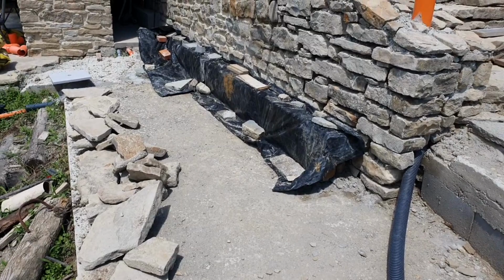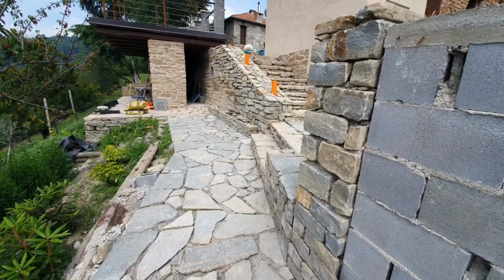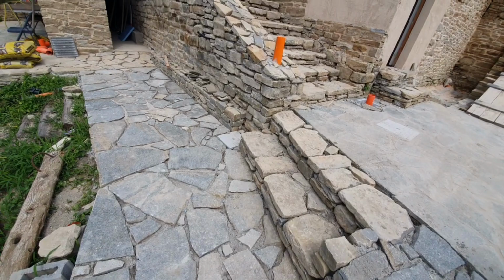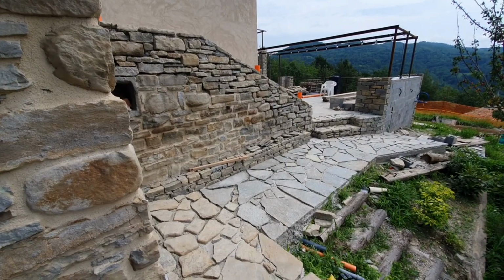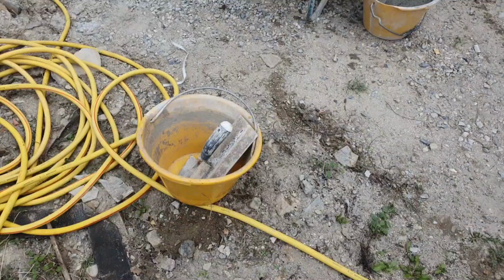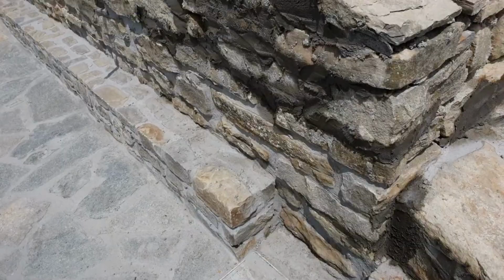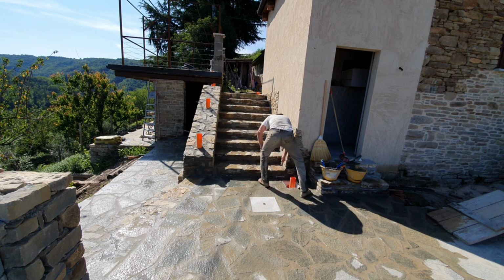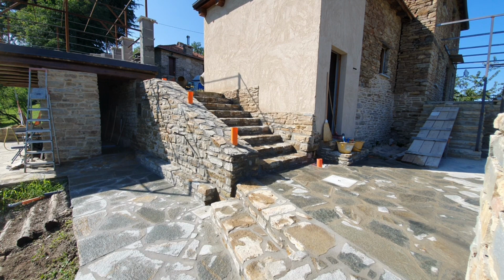#21 Finishing path and stone stairs | Abandoned farmhouse renovation, Italy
So I still needed to finish the 2 steps, some angles in the terrace, the path and a small counter wall, where i excavated below the rocky soil. And than it was all about pointing (learned a new word), grouting, grating and cleaning all the joints for the final result.

TIMESTAMPS
00:00 - Intro
00:42 - What's left to do
01:16 - Some more explanations
02:27 - Revealing path and steps
05:22 - Time to grout?
06:17 - First part: The path
07:25 - One day for the small wall and steps
07:54 - Starting on the stairs
11:45 - Going for a swim at the beach
12:53 - Back to work - What's left?
13:38 - One more day to finish?
14:51 - It's done
18:23 - Outro: Thoughts and conclusions

** still working on ;-) **

MUSIC
Frankie and Albert
by Austin Moffa
Source: FreeMusicArchive

ABOUT ME
Hi, I am Bartholome. Born in Colombia, Dutch citizen. I am restoring a abandoned farmhouse with 100 year old barns in a small village in the Alta Langa of Piemonte, Italy. I am converting these old barns into a country house with 6 apartments, outdoor terraces and kitchen. Around the property I am creating a Permaculture Food Forest or Forest Garden based on terraces.